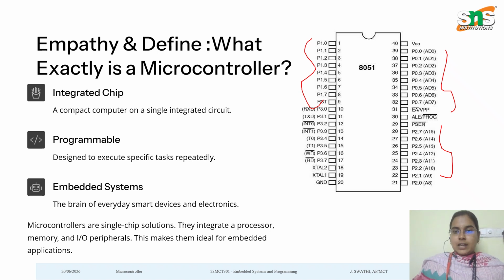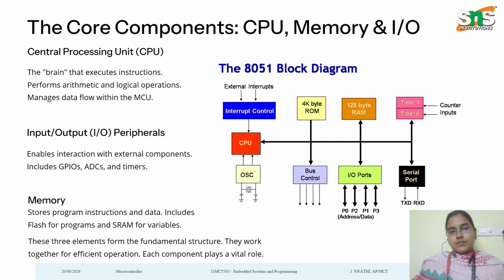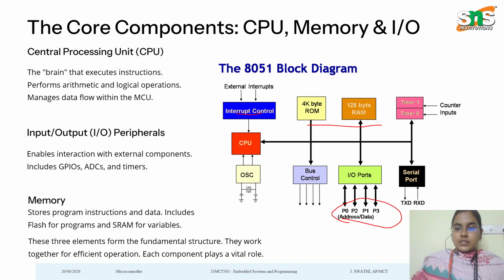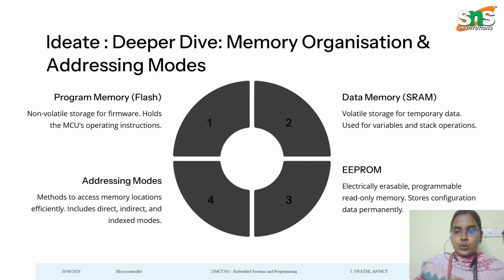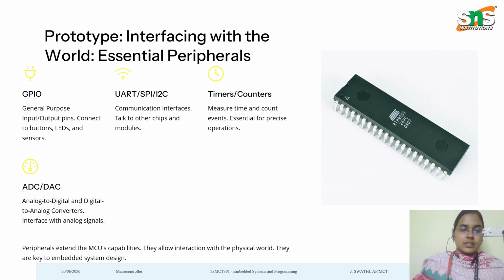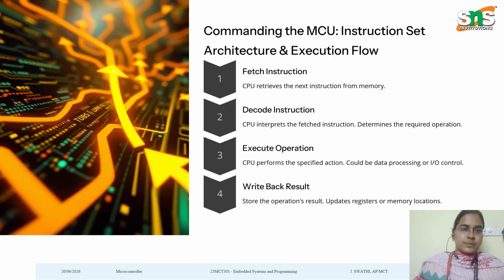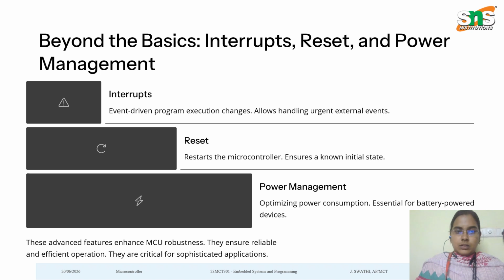Microcontroller Architecture A Comprehensive Overview| 23MCT301-Embedded System | SNS Institutions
Welcome to this comprehensive video on Microcontroller Architecture, where we explore the internal organization and functional components that make microcontrollers the heart of modern embedded systems. From consumer electronics to industrial automation, microcontrollers play a crucial role in controlling and monitoring a wide range of applications.

In this video, we provide a detailed overview of microcontroller architecture, helping learners understand how different hardware components work together to execute instructions, process data, and interact with external devices. Whether you are a beginner or an engineering student, this session offers a strong foundation in embedded system fundamentals.

🎯 What You Will Learn in This Video:
Introduction to microcontrollers and embedded systems
Block diagram and architecture of a microcontroller
Central Processing Unit (CPU) and its functions
Memory organization: ROM, RAM, Flash, and EEPROM
Input/Output (I/O) ports and interfacing
Timers, counters, and interrupt systems
Serial communication peripherals (UART, SPI, I2C)
Clock generation and power management

This video explains how each architectural component contributes to the efficient operation of a microcontroller. You will learn how instructions are fetched, decoded, and executed, as well as how peripherals enable communication with sensors, actuators, displays, and other external devices.

The session also highlights the importance of microcontroller architecture in applications such as:

Smart home systems
Industrial automation
Robotics and mechatronics
Automotive electronics
Medical devices

This tutorial is especially beneficial for ECE, EEE, CSE, Mechatronics, Robotics, and Embedded Systems students. It serves as a stepping stone for advanced topics including microcontroller programming, real-time operating systems, hardware interfacing, and IoT development.

At SNS Institutions, we embrace the Design Thinking approach—Empathize, Define, Ideate, Prototype, and Test—to foster innovation and practical problem-solving. This video reflects that philosophy by connecting theoretical concepts with real-world engineering applications.

📌 Watch the complete video to gain a comprehensive understanding of microcontroller architecture and its role in modern embedded systems.

💬 Comment your questions or topic suggestions